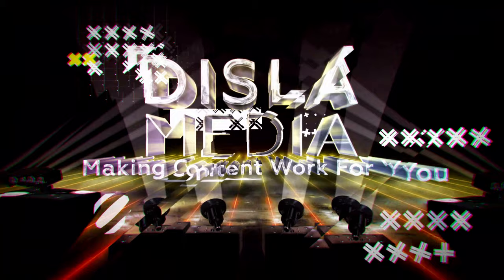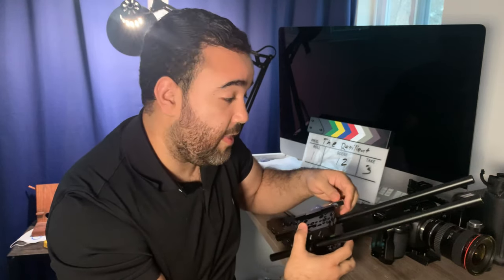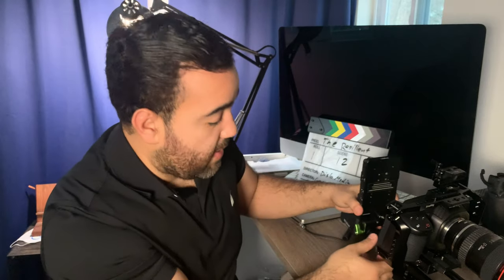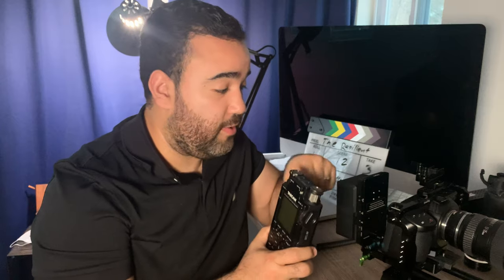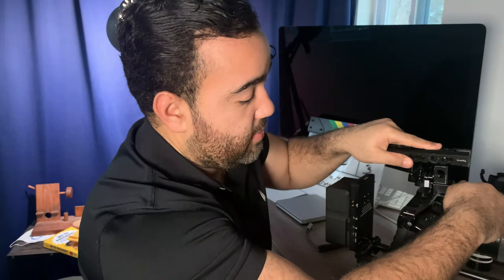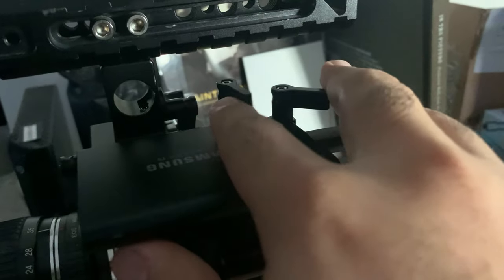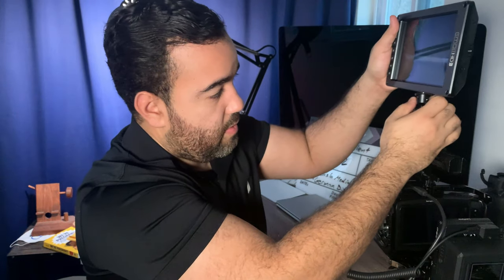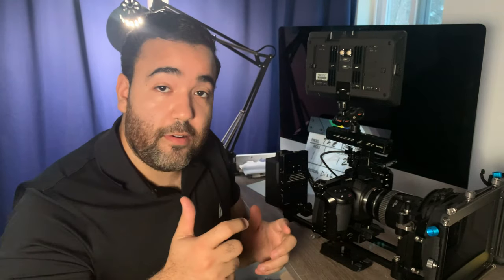BMPCC 4k (Pocket 4k) Cinema Rig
Today we talk gear, and I show the Pocket 4k rig that I've been using on shoots.

Smallrig Cage

Samsung Drive Holder

NATO handle

SmallHD 702 OLED

Andycine arm